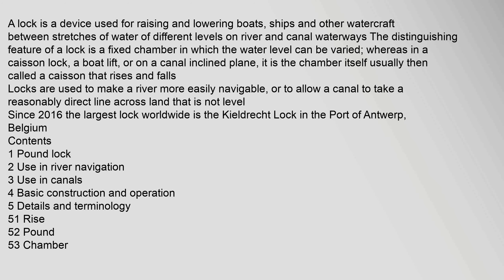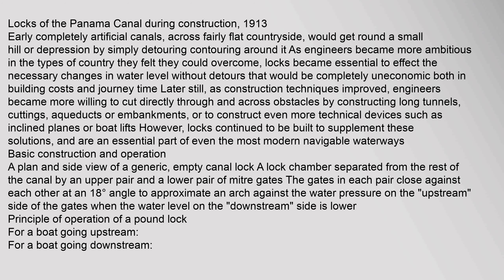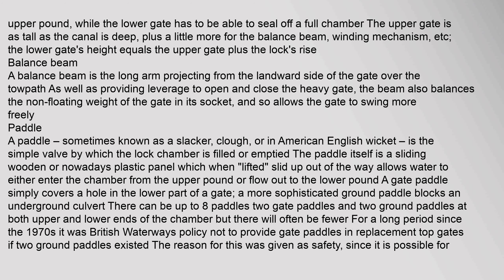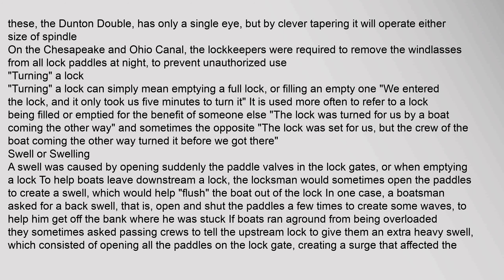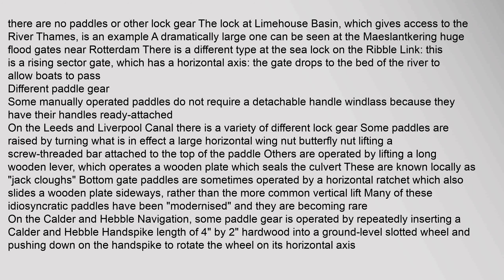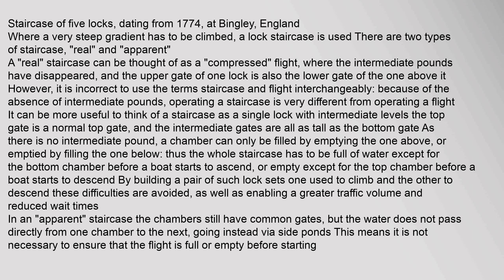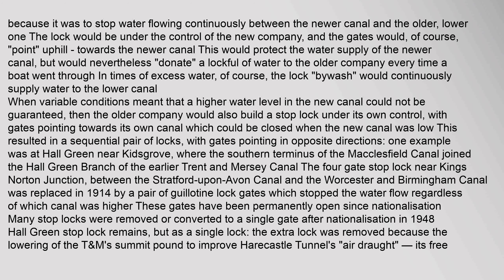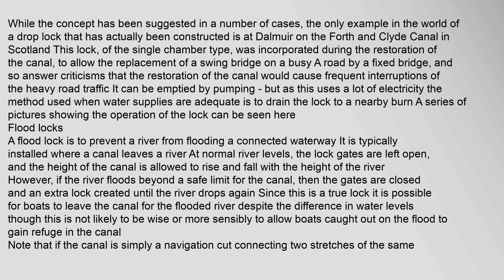Lock (water navigation)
Since,2016,the,largest,lock,worldwide,is,the,Kieldrecht,Lock,in,the,Port,of,Antwerp,,Belgium
Contents
1,Pound,lock
2,Use,in,river,navigation
3,Use,in,canals
4,Basic,construction,and,operation
5,Details,and,terminology
51,Rise
52,Pound
53,Chamber
54,Cill
55,Gates
56,Balance,beam
57,Paddle
58,Winding,gear,or,paddle,gear
59,Hydraulic,paddle,gear
510,Windlass,"lock,key"
511,"Turning",a,lock
512,Swell,or,Swelling
513,"Lock,mooring"
514,Snubbing,posts
6,Variations
7,Special,cases
71,Lock,flights
72,Staircase,locks
73,Doubled,,paired,or,twinned,locks
74,the,oldest,lock,(water,navigation),inventor,,lock,water,navigation,in,south,carolina,Lock,(water,navigation)